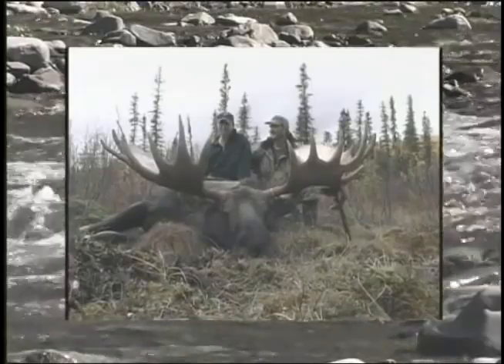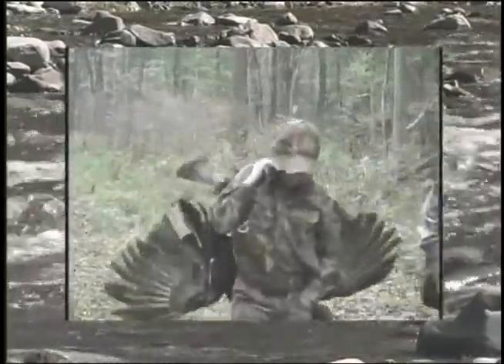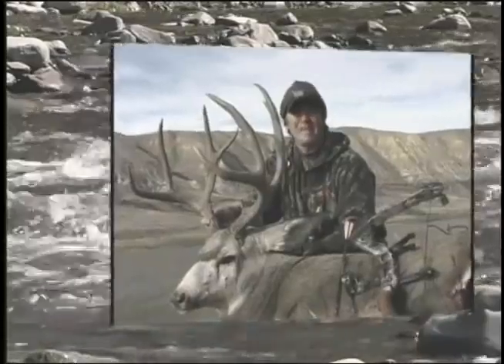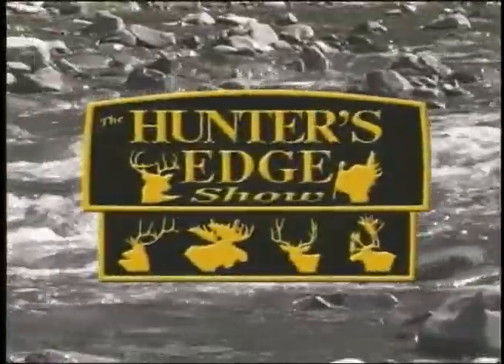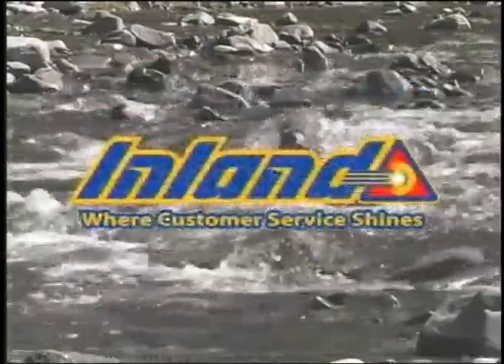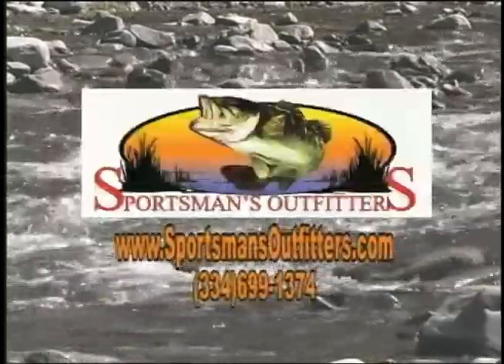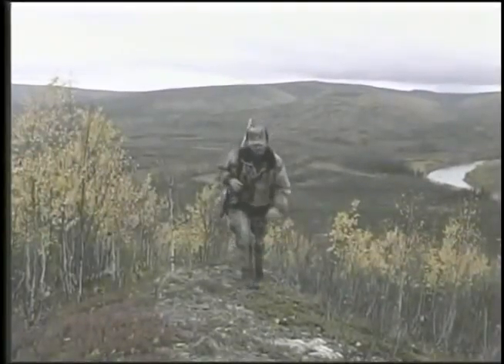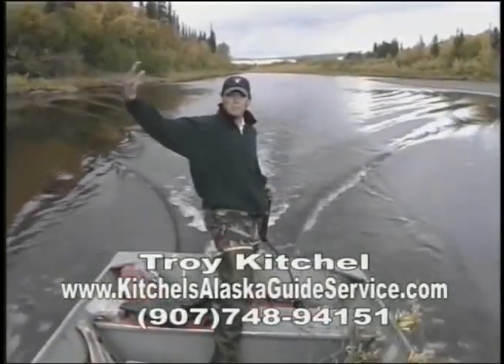The Hunter's Edge Show Opening .mov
The Hunter's Edge Show Opening.  Moose hunting in Alaska with Troy Kitchel of Kitchel's Alaska Guide Service.